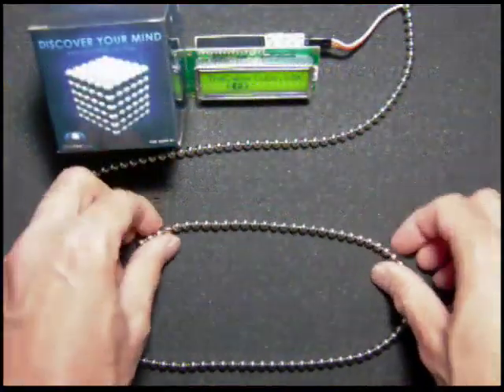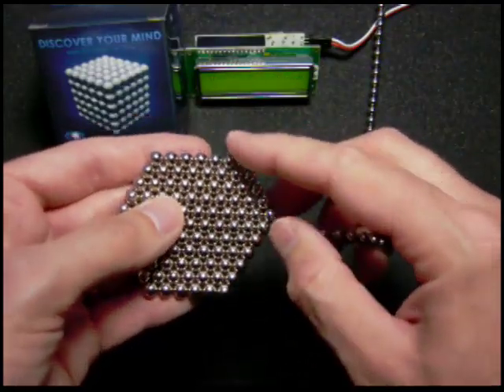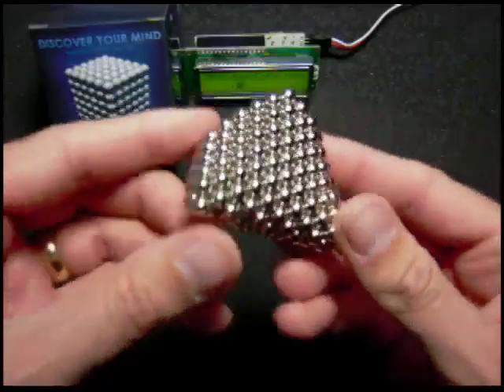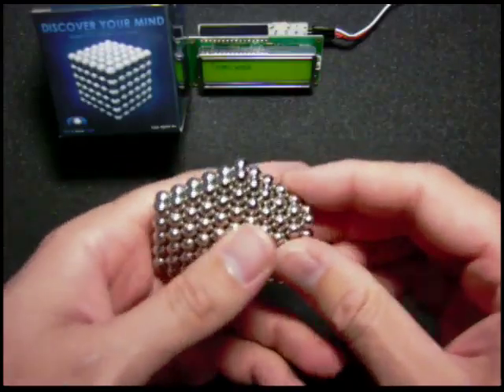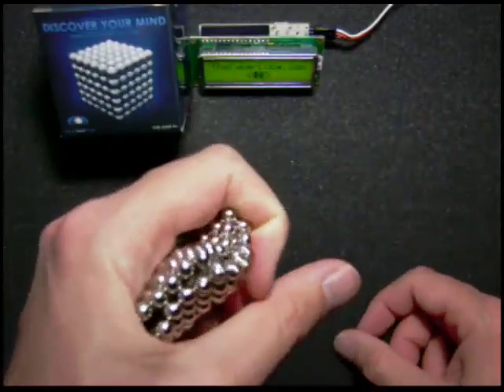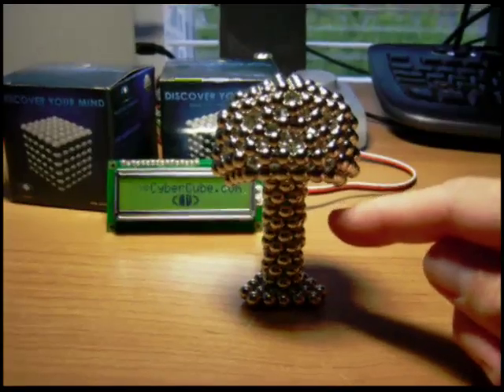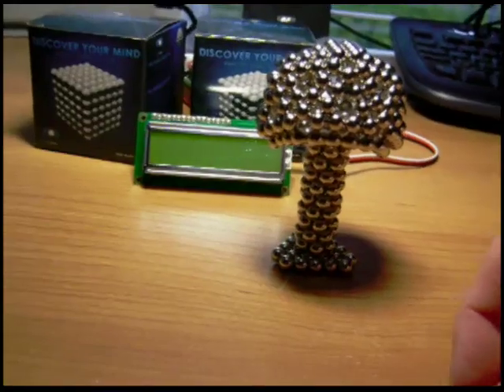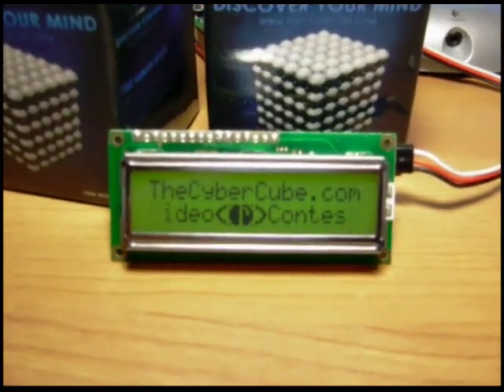TheCyberCube.com Video Contest - Coin Purse - Real Tree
My 2nd Video Contest entry.  Here I show you how to build a COIN PURSE, and also a REAL TREE.  I also have some interesting electronics to help plug TheCyberCube.com. I hope you all enjoy!  The 6mm sphere size is what I show here in this video, and it's the best value, and best magnetic toy product, dollar for dollar anywhere on the internet.